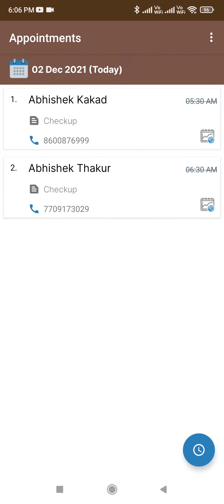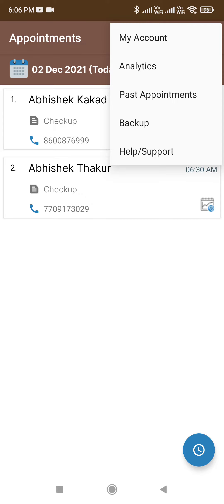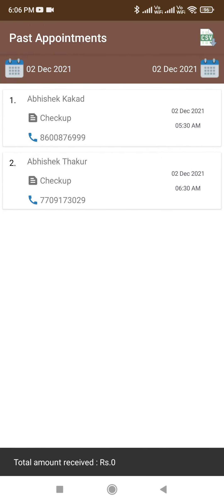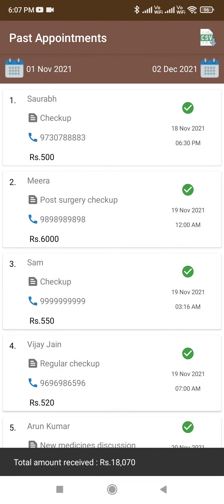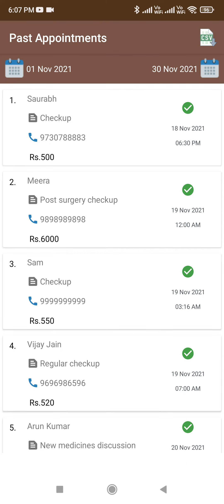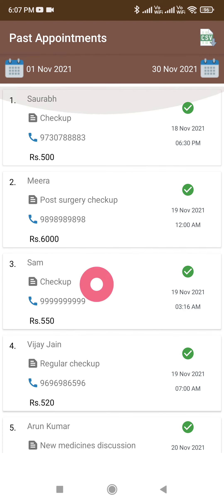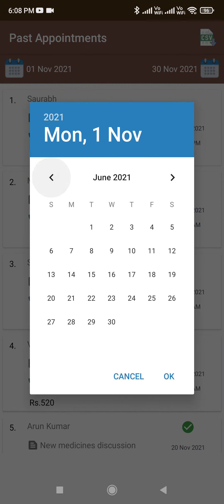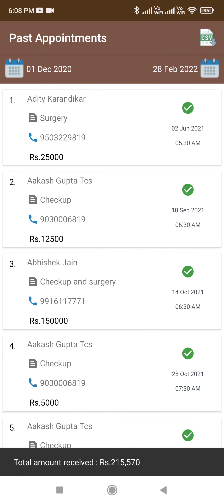Appointment manager - Export to CSV add on feature demo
This video explains the export to CSV feature of appointment manager.